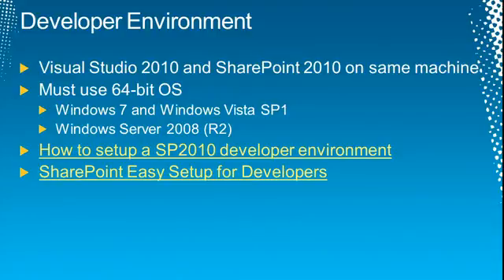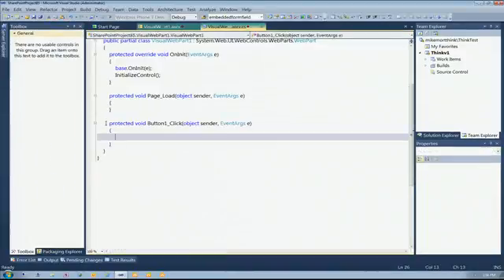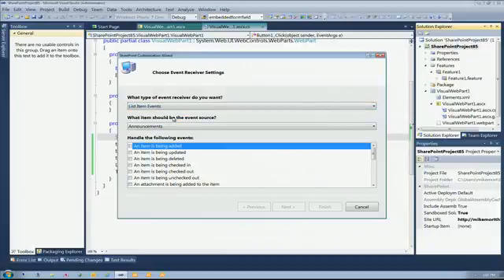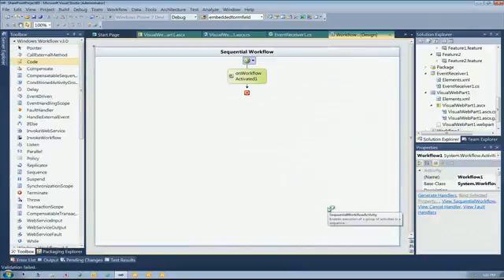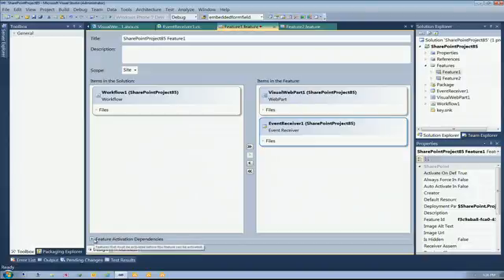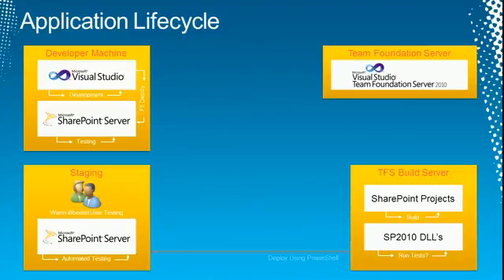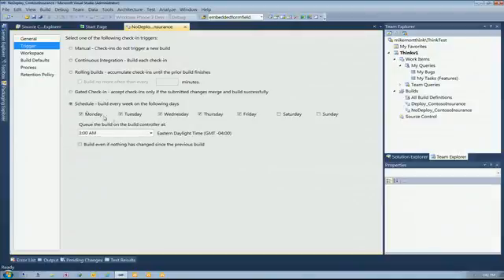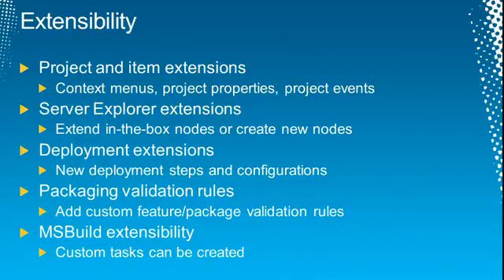Tech·Ed North America 2011 Introduction to SharePoint Development with Microsoft Visual Studio 2010